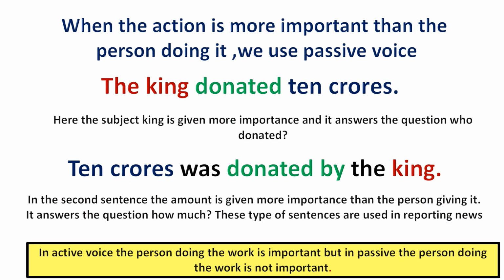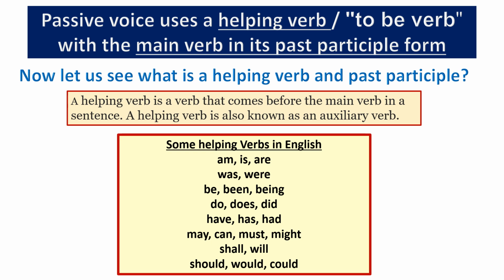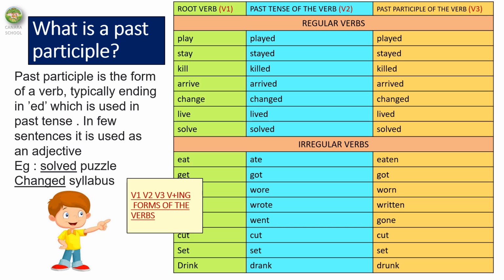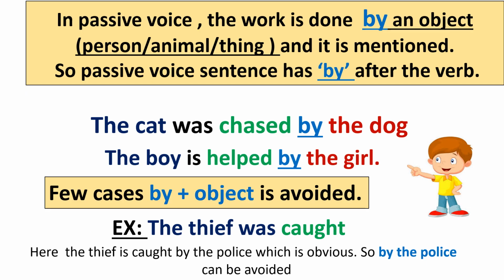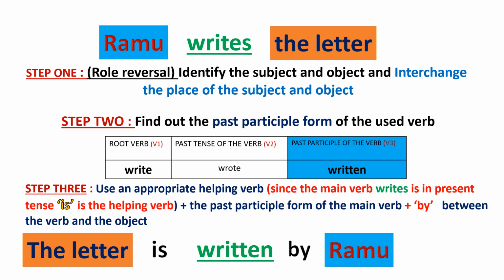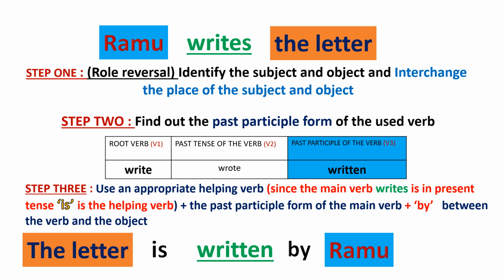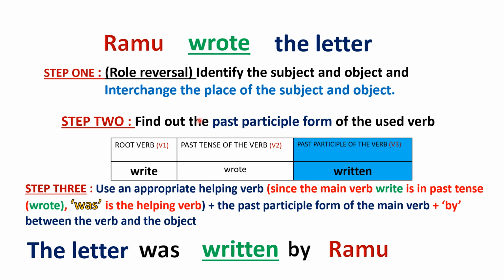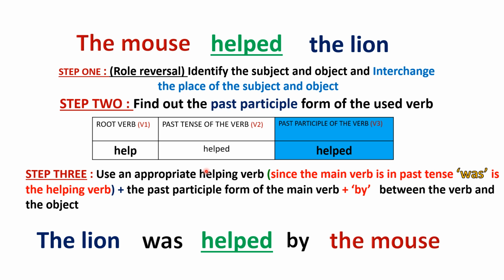WHEN DO WE USE PASSIVE VOICE